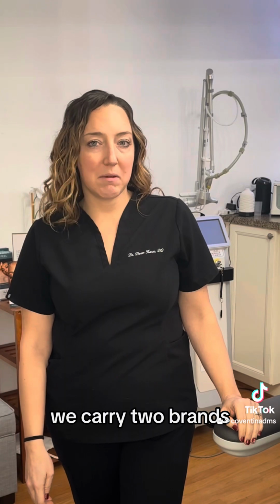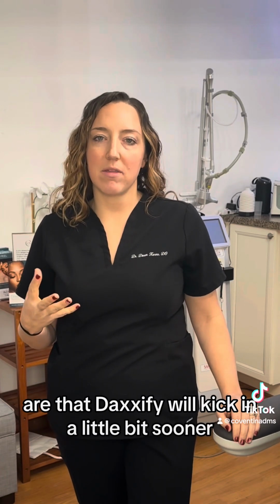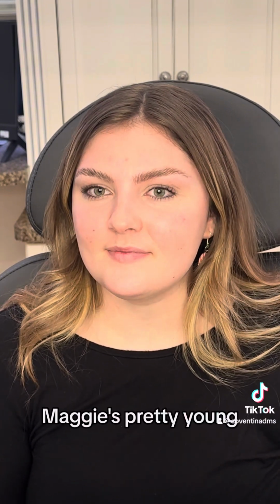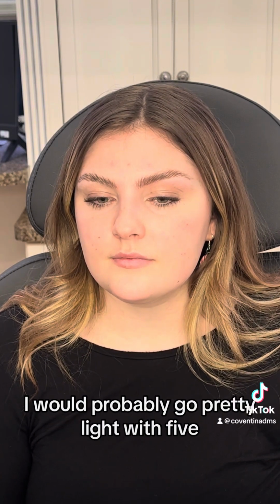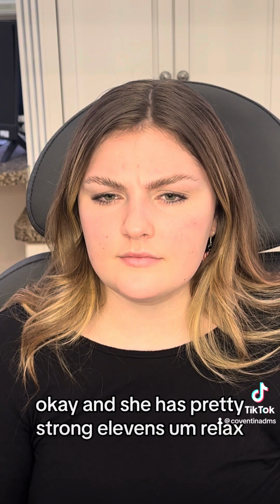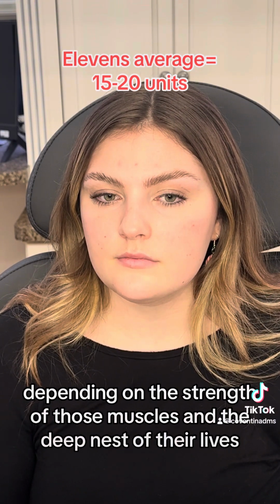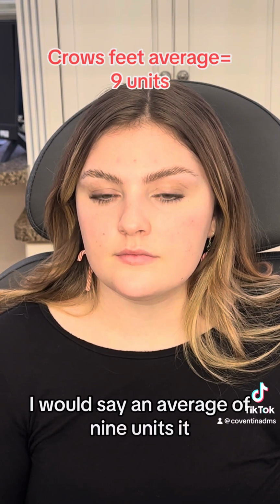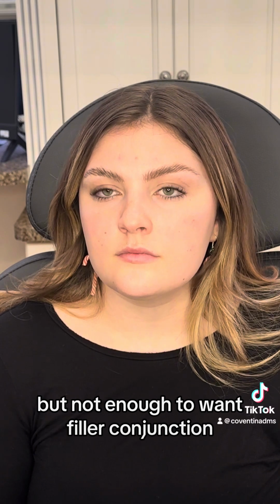Are you curious about how many units of Botox or Daxxify you might need?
Here is a brief guide for about how many units of Botox or Daxxify the average person will receive.